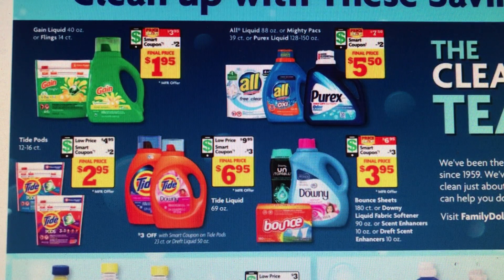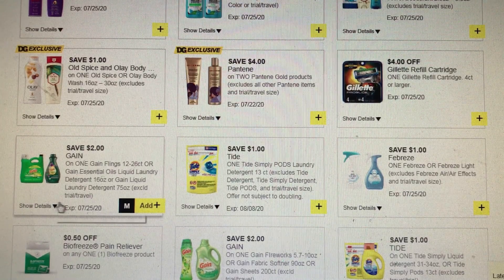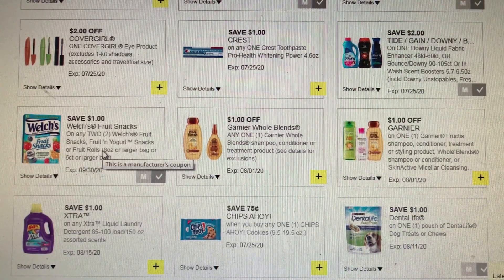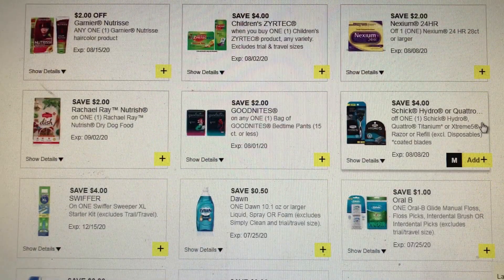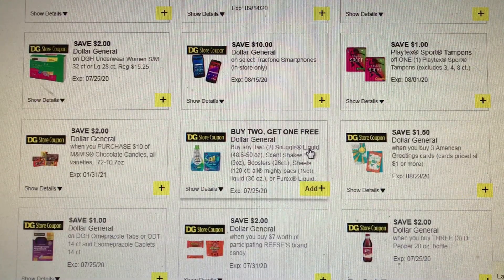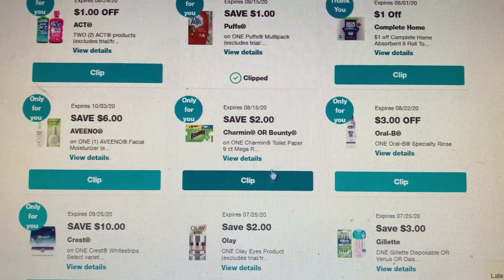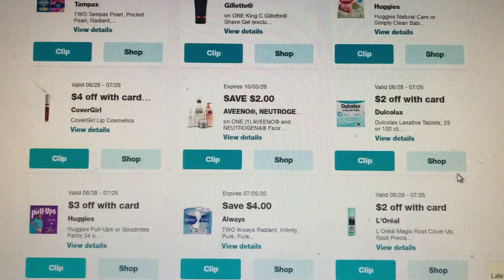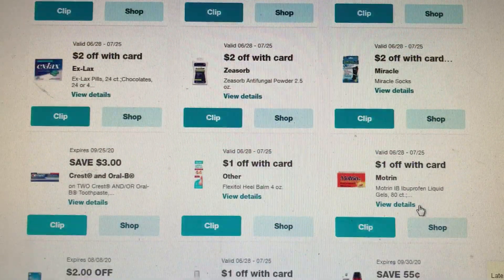Family Dollar Dollar General and Walgreens Digitals for July 19th Thru July 25th